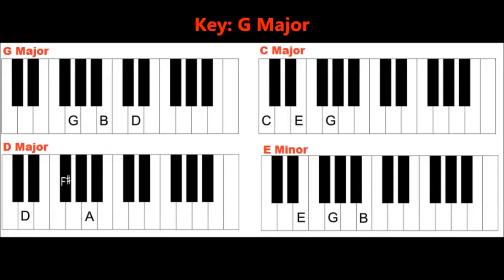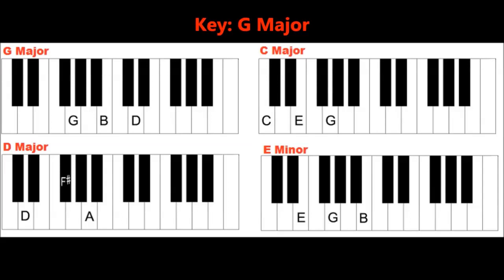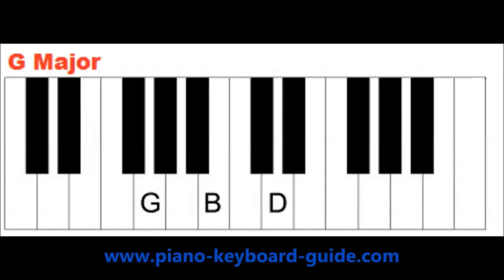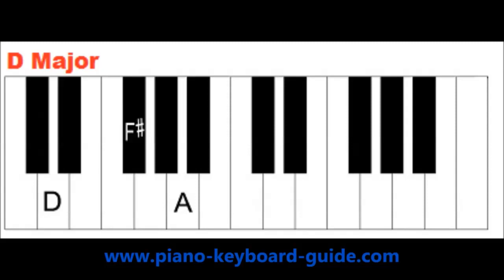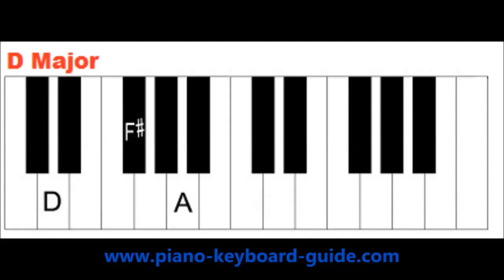Four Basic Chords in the Key of G Major - Piano/Keyboard Lesson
In this short beginner's piano lesson, we take a look at basic piano chords in the key of G major. These are the I IV V vi chords, G  major, C major, D major and E minor. Learn the notes of each of these chords.